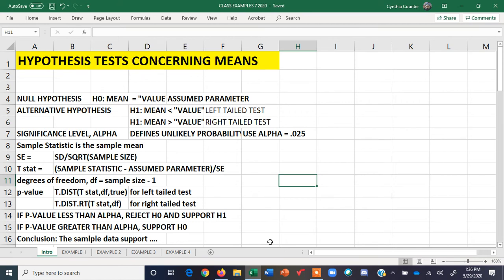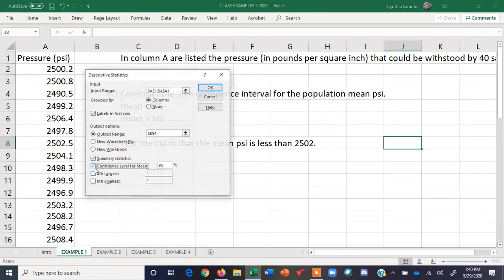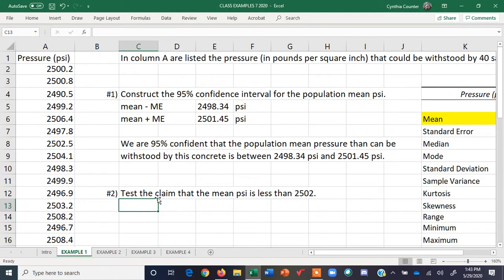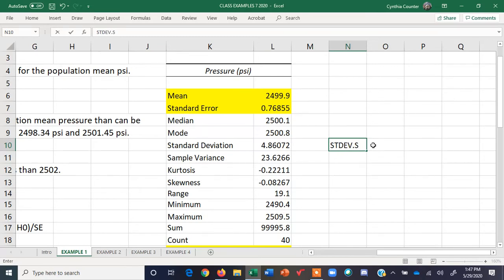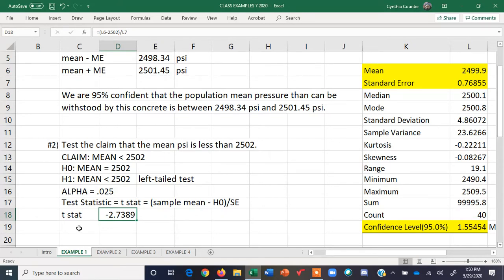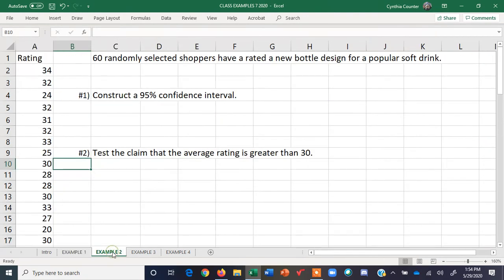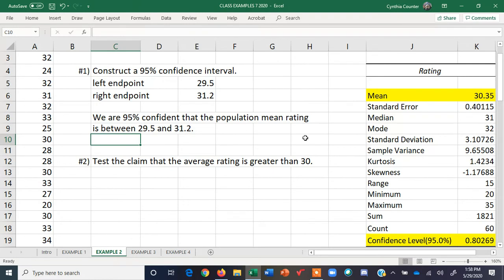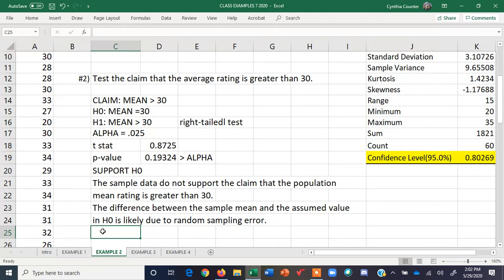t tests one sample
Uses Excel 364 and the Data Analysis tool Descriptive Statistics to conduct t tests for one-sample data. "means approximation t test"